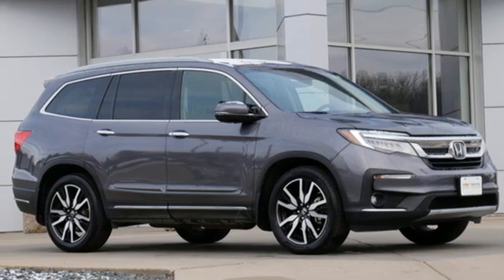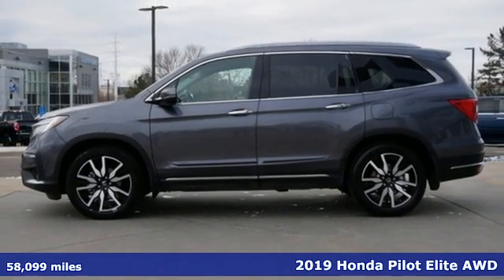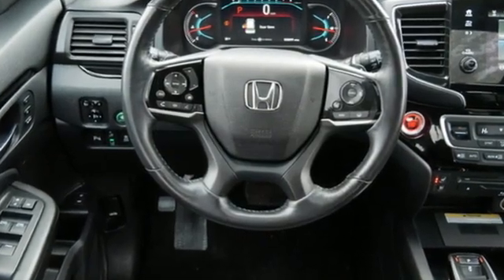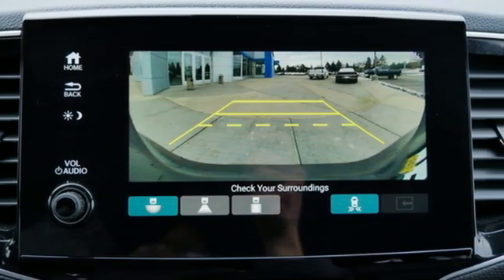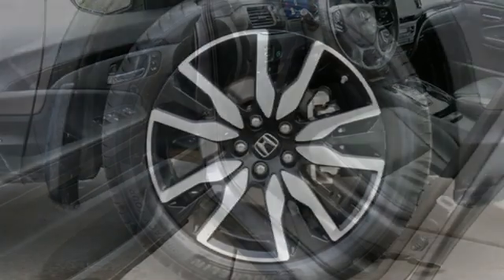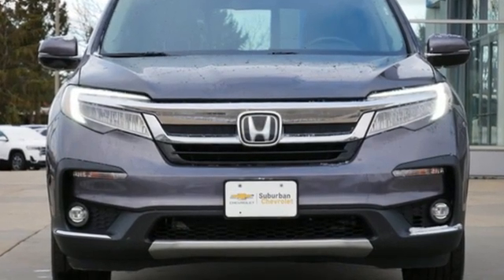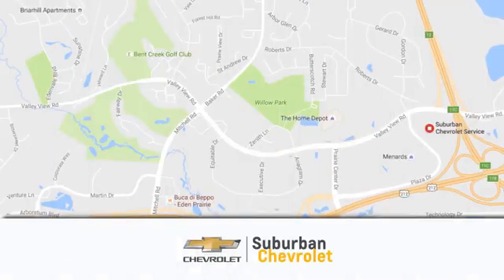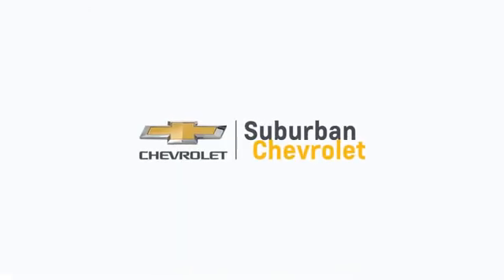Used 2019 Honda Pilot Eden Prairie MN St Paul Minneapolis, MN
Year: 2019
Make: Honda
Model: Pilot
Trim: Elite AWD
Engine: 213 L V6 Cylinder Engine Cyl.
Transmission: 9-Speed A/T
Color: Modern Steel Metallic
Interior: Black
Mileage: 58099
Stock #: 220337A
VIN: 5FNYF6H06KB023991
Recent Arrival! 10 Speakers, Entertainment system, Forward collision: Collision Mitigation Braking System (CMBS) + FCW mitigation, Navigation system: Honda Satellite-Linked Navigation System, Power Liftgate, Power moonroof.brbrCARFAX One-Owner. 2019 Honda Pilot Elite Steel AWD 9-Speed Automatic 3.5L V6 24V SOHC i-VTEC 19/26 City/Highway MPGbrbrbrWE MAKE IT HAPPEN!!brAwards:br * ALG Residual Value Awards, Residual Value Awards

Address:
494 & Highway 5